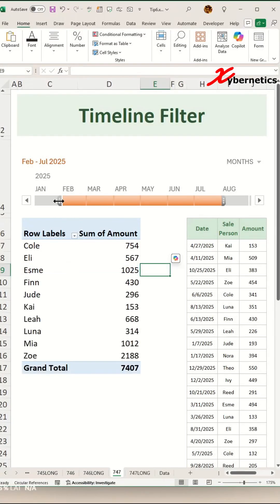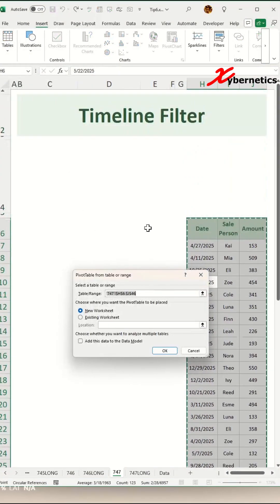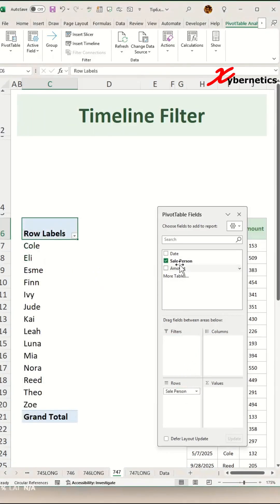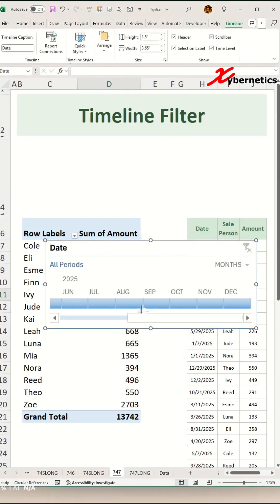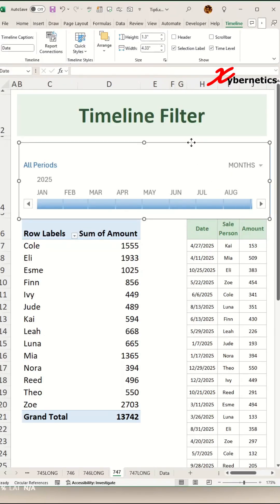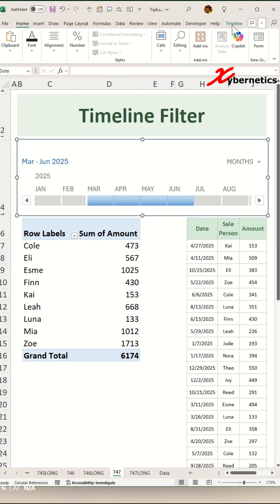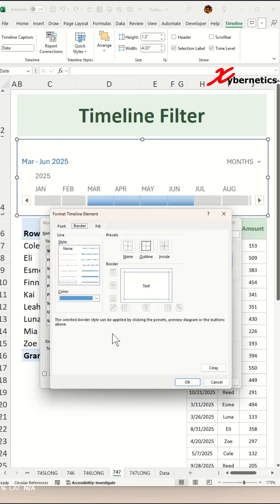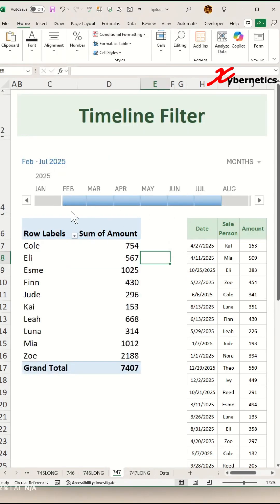Filter a PivotTable with a Timeline in Excel - Excel Tips and Tricks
Discover how to filter a pivot table with timeline in excel.

Here the steps outlined in my video.

Insert Pivot Table
1) Cltr+A
2) Insert ~ Table ~ Pivot Table
3) Existing Worksheet
   '747'!$C$6
4) OK
5) Rows add "Sales Person"
   Value add "Amount"
6) Close popup window

Add Timeline Filter
1) Place cursor on Pivot Table
2) Insert ~ Filter ~ Timeline
3) Select Date
3) OK
4) Timeline ~ Header
   Timeline ~ Scrollbar
5) Resize and reposition timeline

Add Second Timeline
1) Select Timeline
2) Timeline ~ Quick Styles
3) Right-click on any style ~ Duplicate
4) Format
5) Border tab
6) No border
7) OK
8) OK